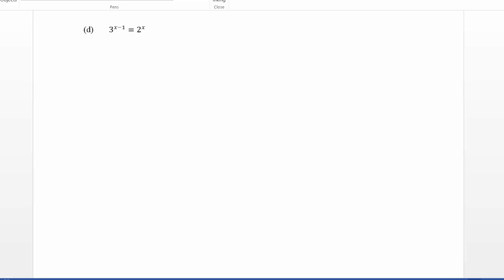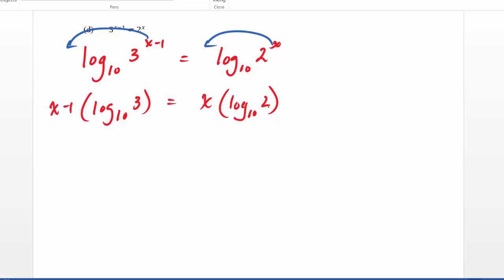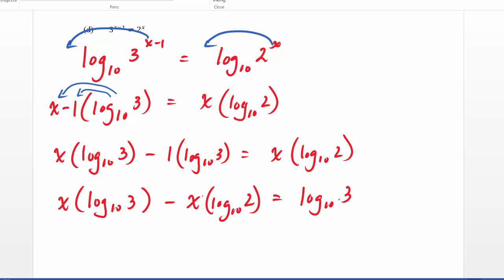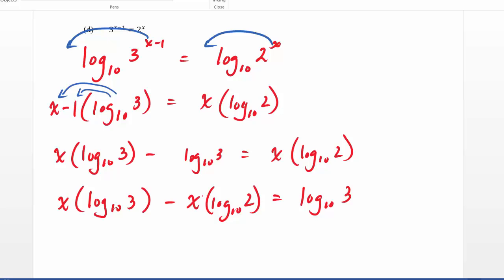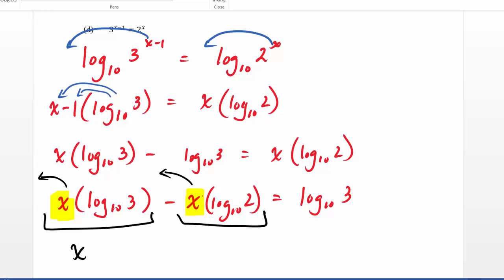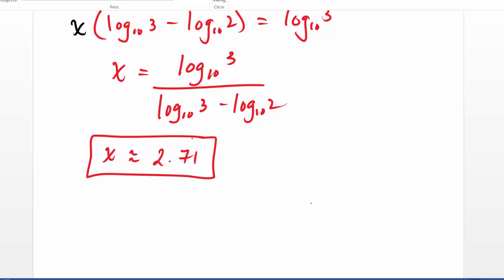Logarithmic Equations Extra Samples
More logarithmic equations